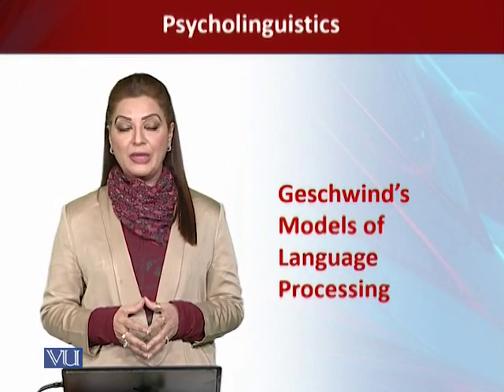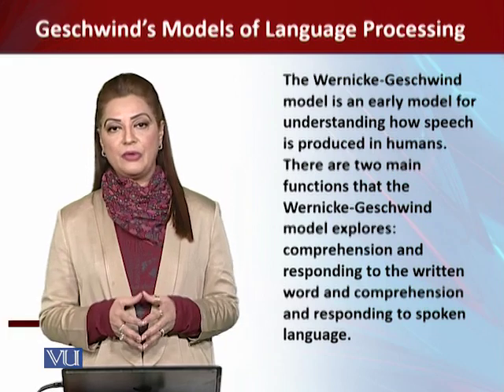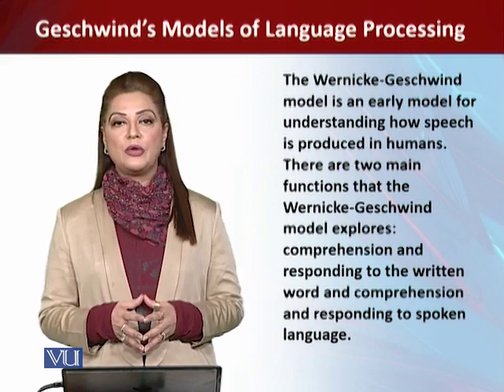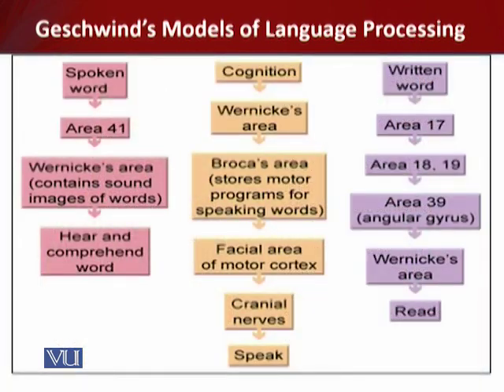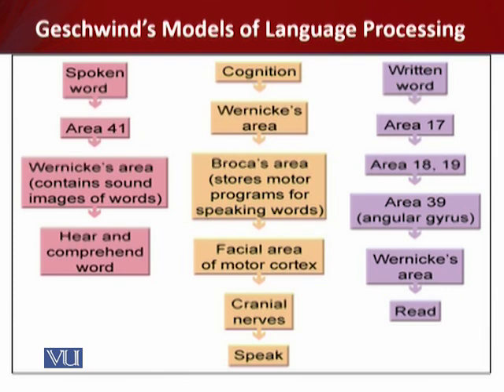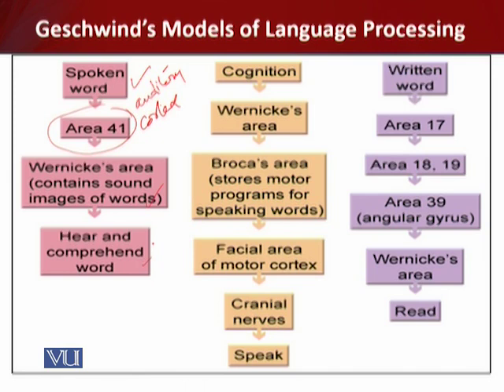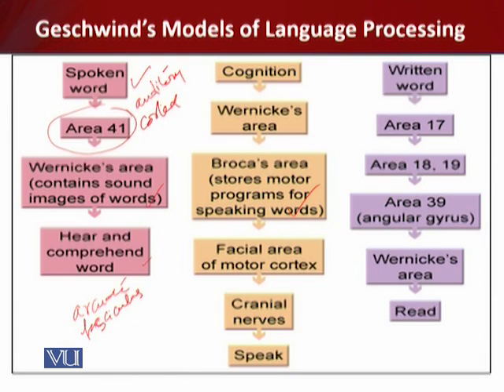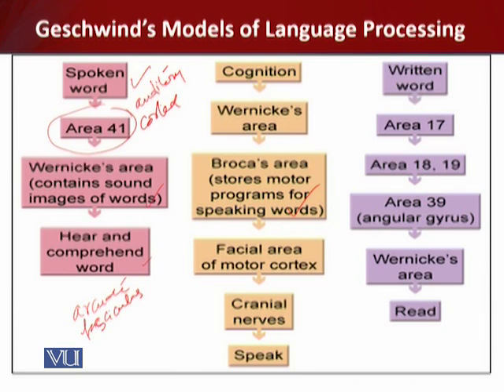ENG511_Topic148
ENG511 – Psycholinguistics